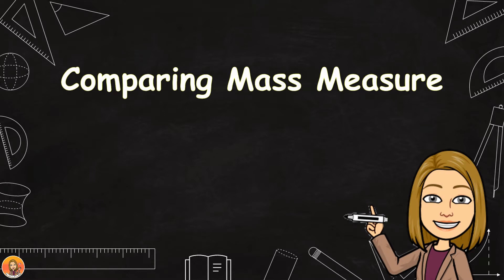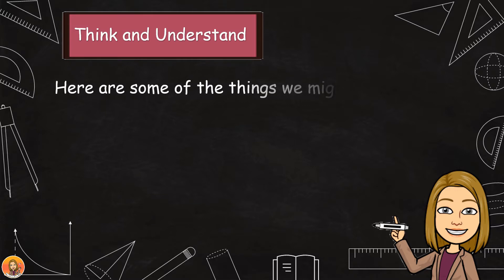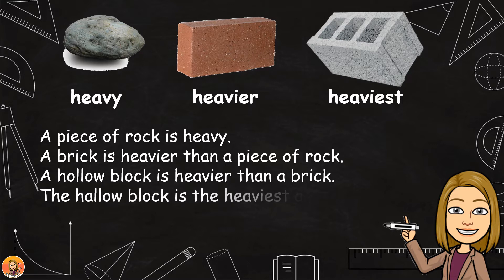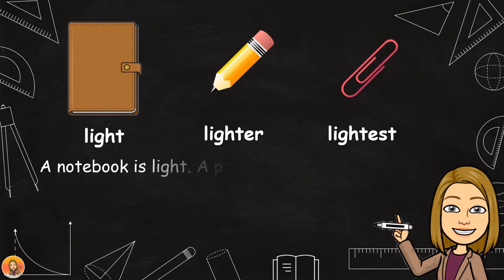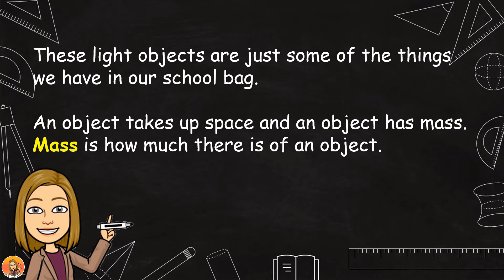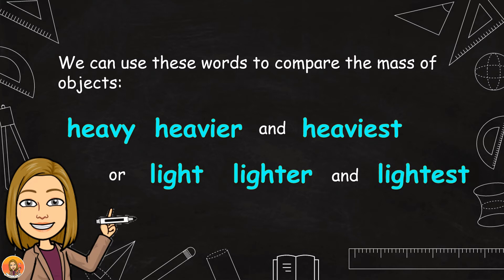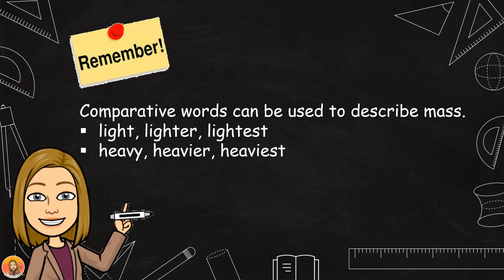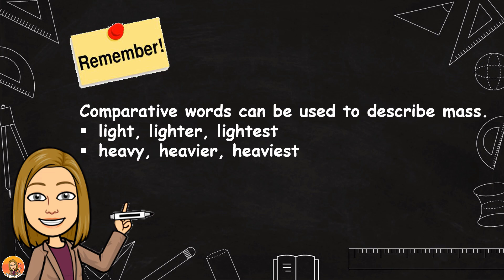COMPARING MASS MEASURE | MATH 1 & 2 | Teacher Lee YT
The measurement is defined as  the  characteristic of an object or things , which can be compared with other objects. This process  is actually a comparison, here we compared with different objects by the same dimensions or character.